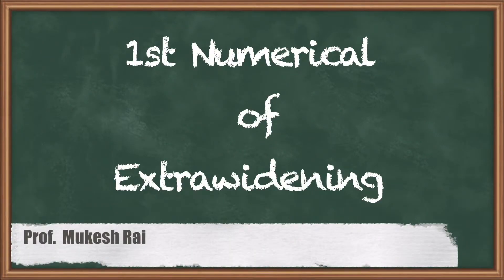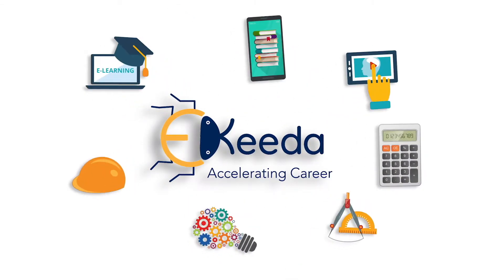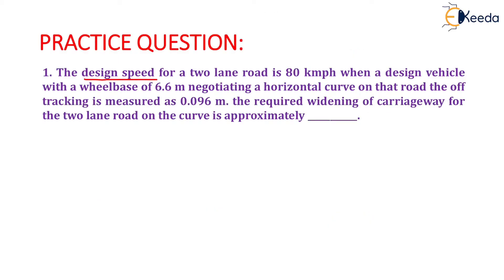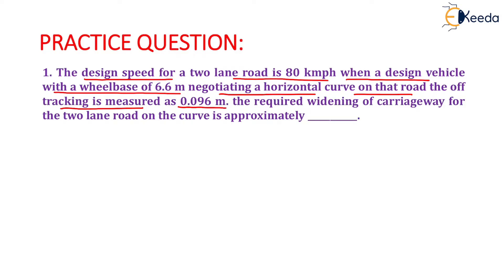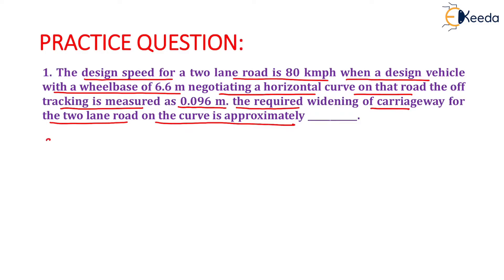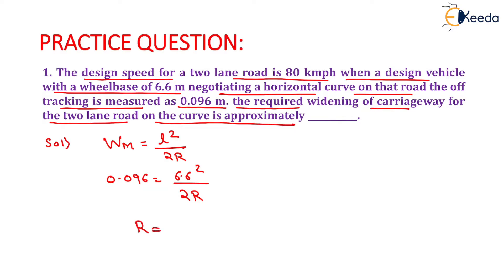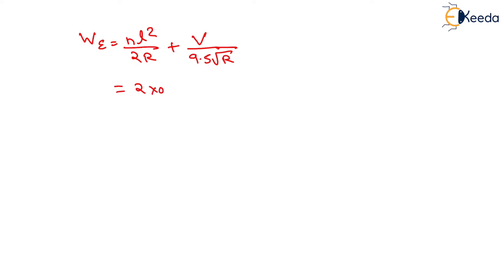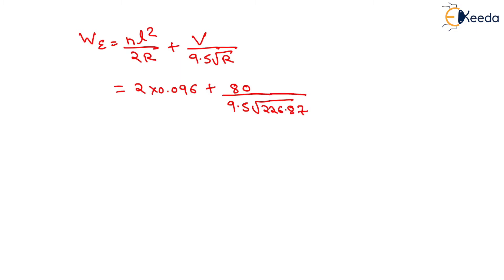1st Numerical of Extrawidening - Highway Geometric Design - Transportation Engineering 1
Video Name - 1st Numerical of Extrawidening

Happy Learning